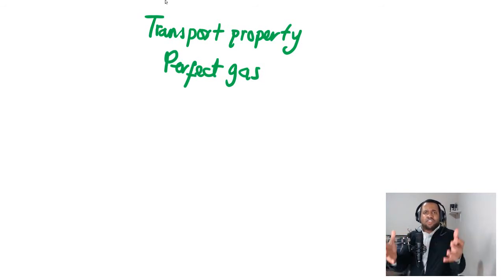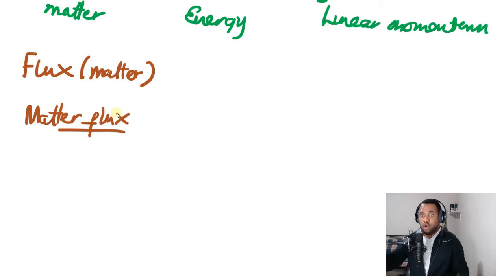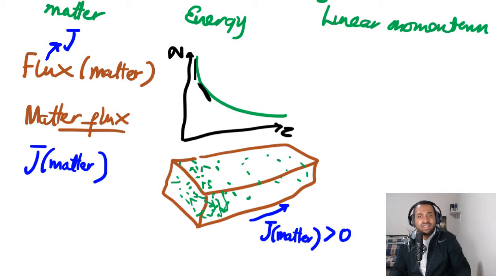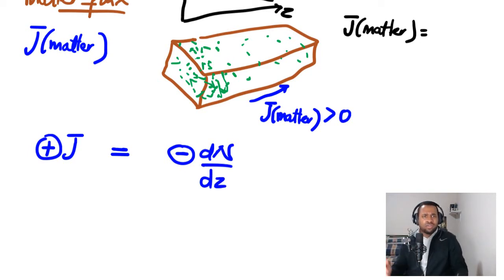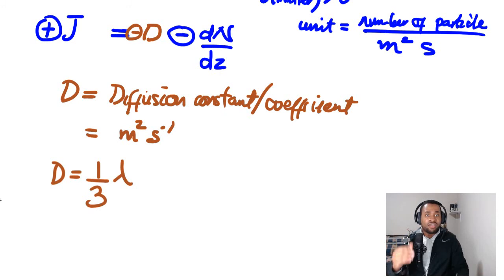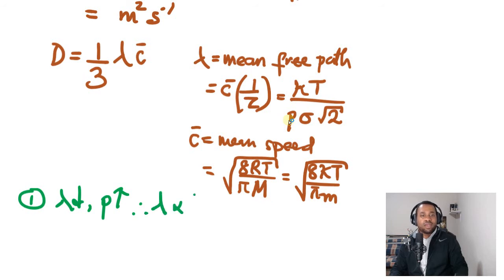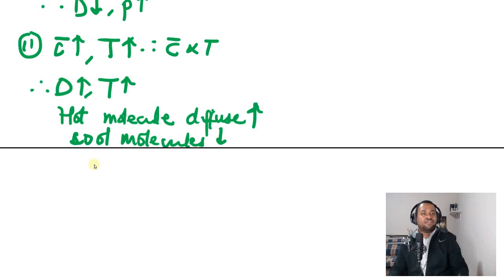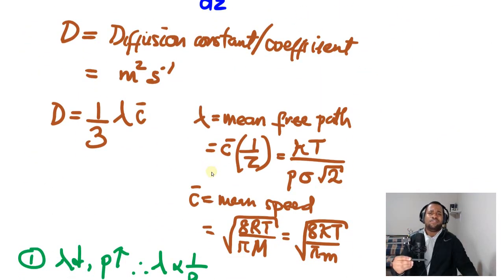Matter flux, diffusion coefficient